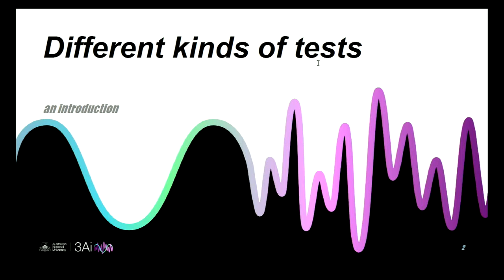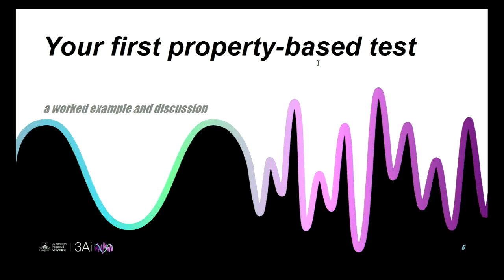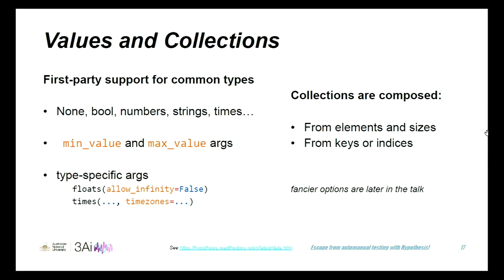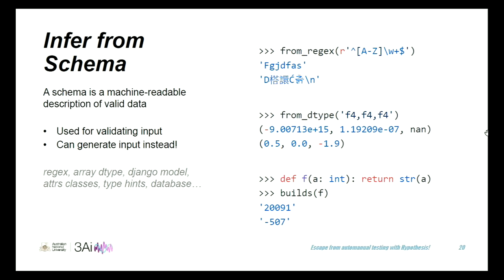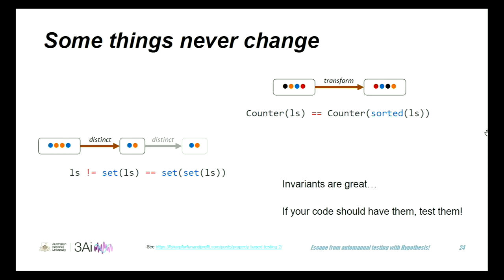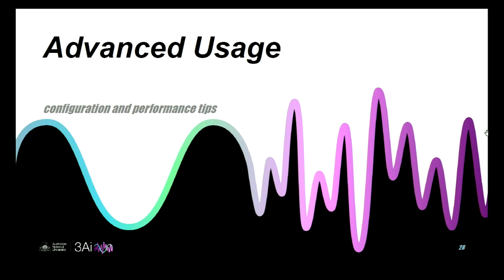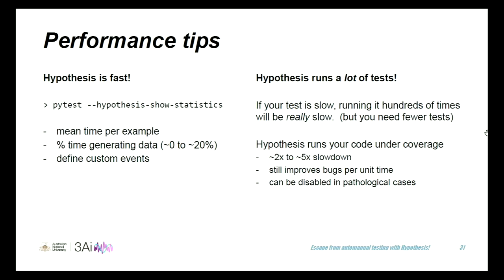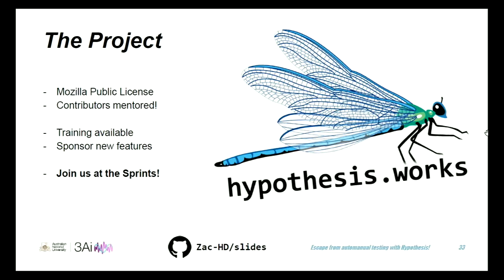Escape from auto-manual testing with Hypothesis!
Zac Hatfield-Dodds

Have you ever wanted someone else to write your test cases? There’s a library for that!

You declare a strategy for inputs - from ‘an integer’ to ‘matching this regex’ to ‘Django model’; Hypothesis finds bugs and reports minimal failing examples. Too good to be true? Come see for yourself!